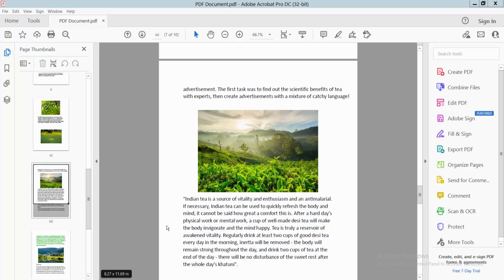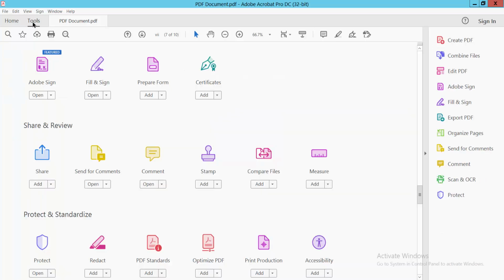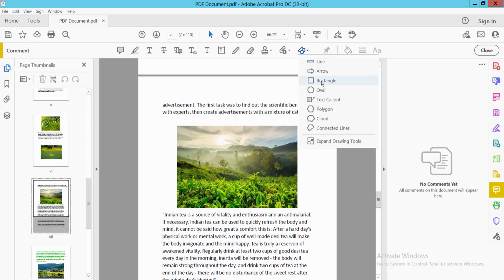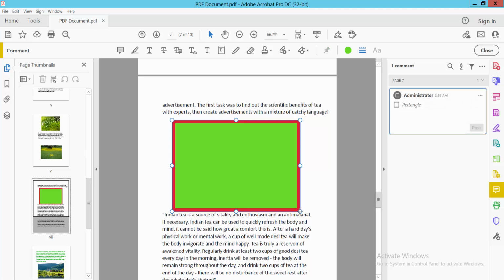How to transparent a rectangle shape in a pdf file (Comment) using Adobe Acrobat Pro DC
Hello everyone, Today I will show you. How to transparent a rectangle shape in a pdf file (Comment) using Adobe Acrobat Pro DC.